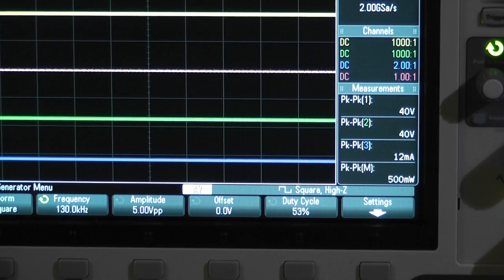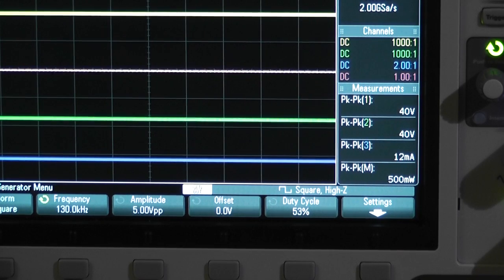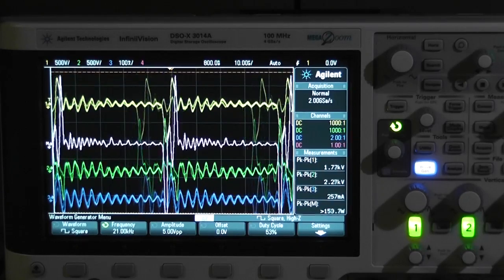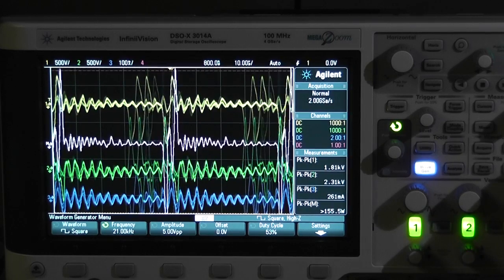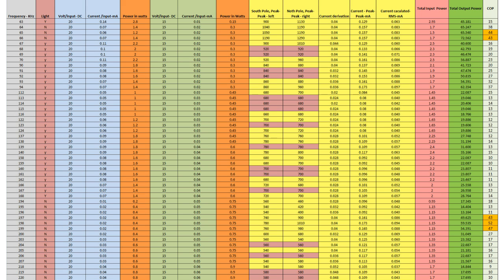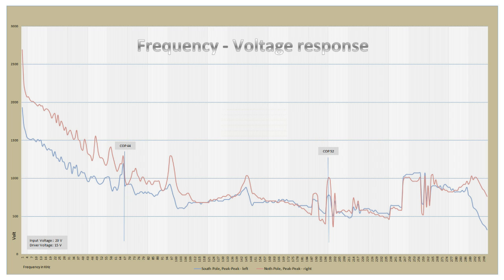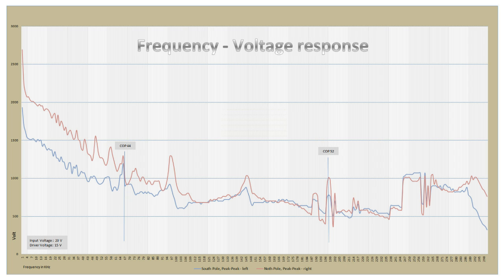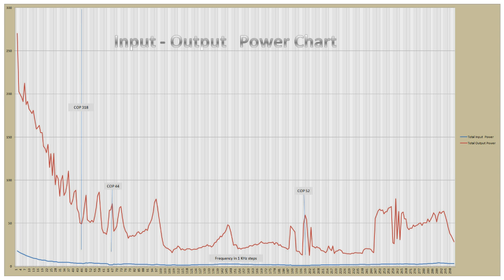Symmetrical versus Asymmetrical Bipolar Tesla coil power measurement. Part 1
First part of the power analysis of power propagation of the Bipolar Tesla coil. The coil is symmetrical arranged between primary and secondary coil. Power measurement is done via the Agilent DSO-X 3014A, 4 channel. Current measurement via the Tektronix P6021 current probe, AC, 60 MHz, 15A. HV, 15KV DC, 40 KV AC , RF 50 MHz Voltage probes are the N2771B from Agilent.